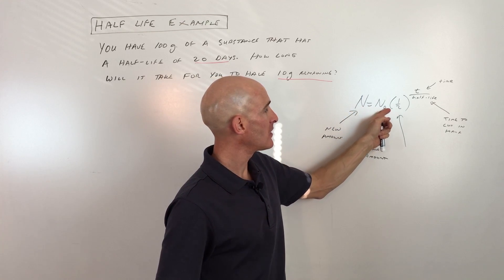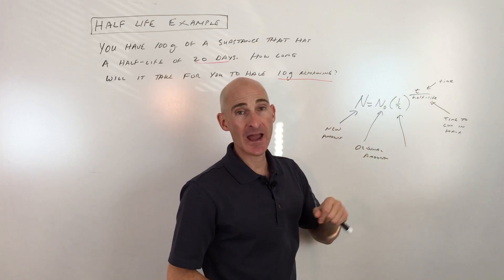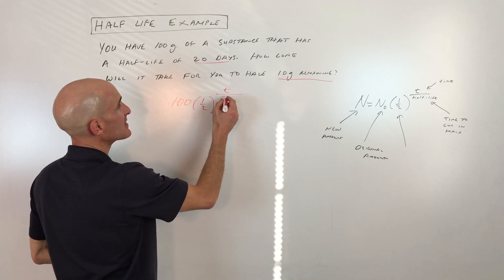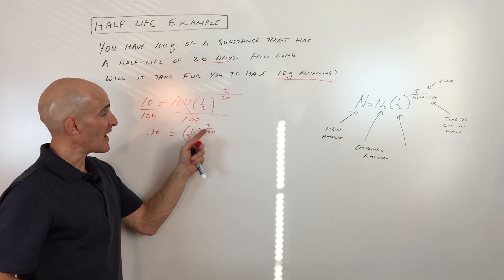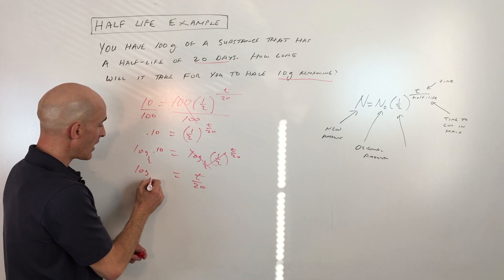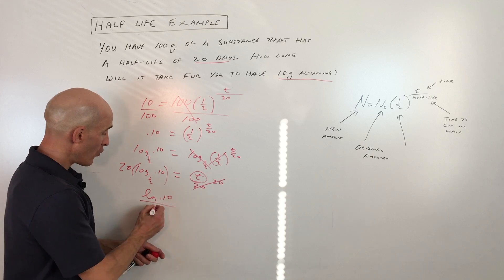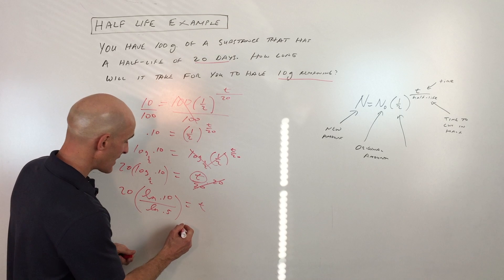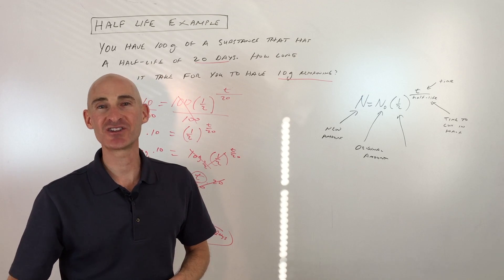Half Life Formula & Example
Learn the formula for half life as well as see an example in this free math video tutorial by Mario's Math Tutoring.

Timestamps:
00:00 Intro
0:09 Formula for Calculating Half Life
0:38 Example 1 Story (Word) Problem
1:21 Taking the Logarithm of Both Sides to Solve For t
2:05 Using Change of Base Formula